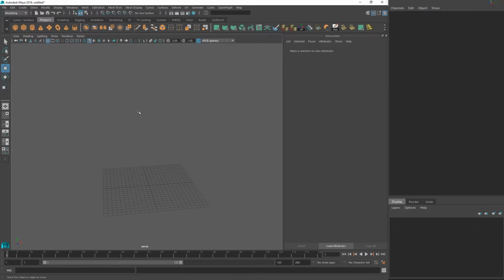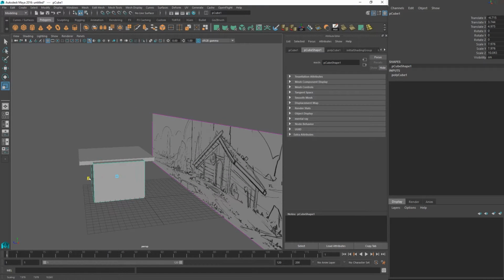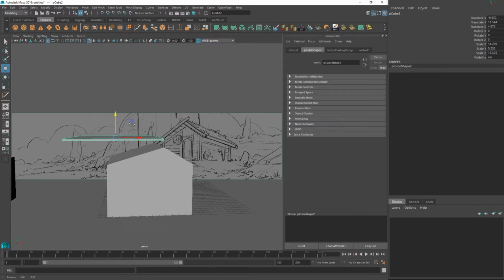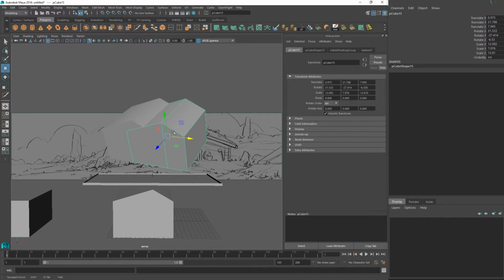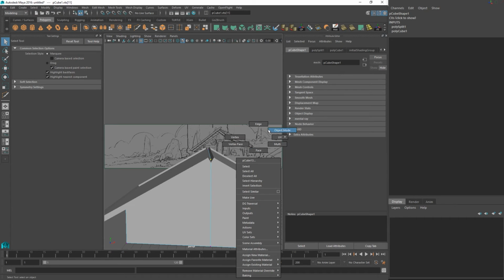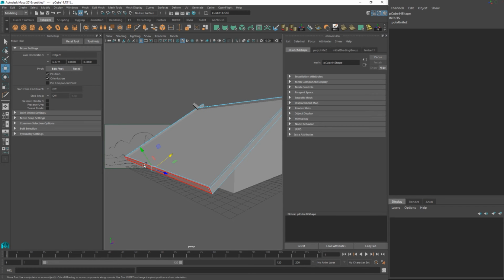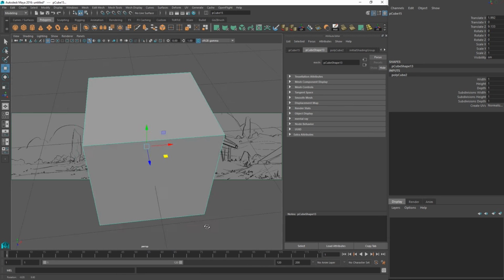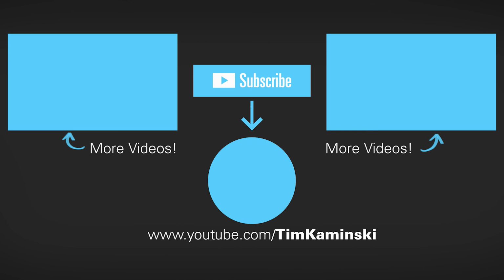Tutorial - 3D Reference Scene for Painting - Part 1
In this tutorial series I will show you how I model my 3D reference scenes in Maya. These scenes are designed to be painted over later, so a lot of the modeling and setup is just intended for that process.

Keep an eye out for more tutorials!